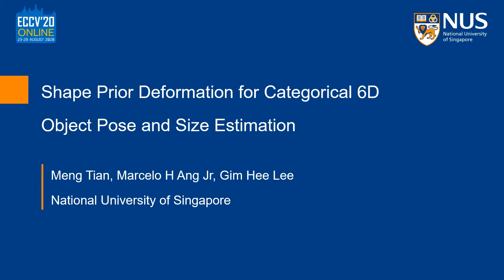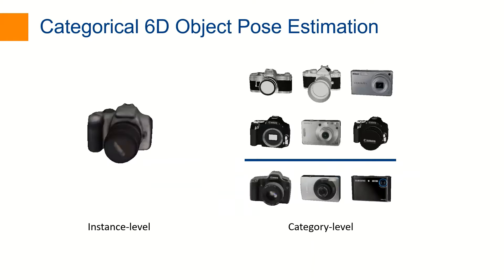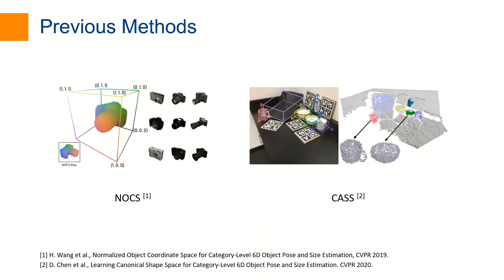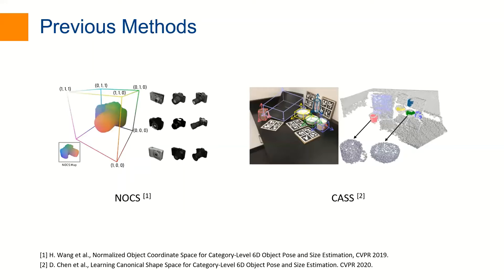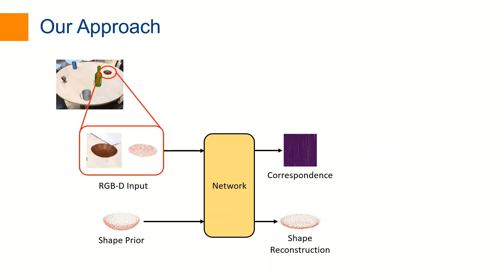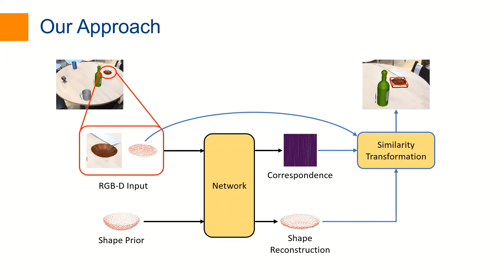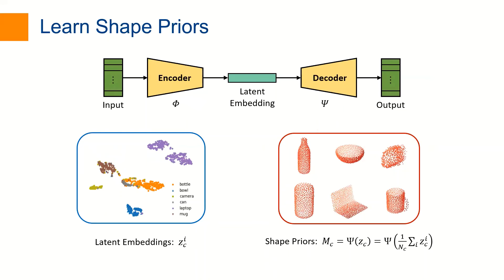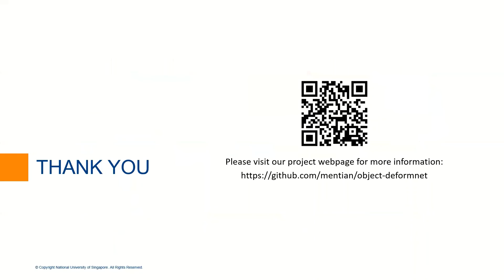ECCV 2020: "Shape prior deformation for categorical 6D object pose and size estimation"